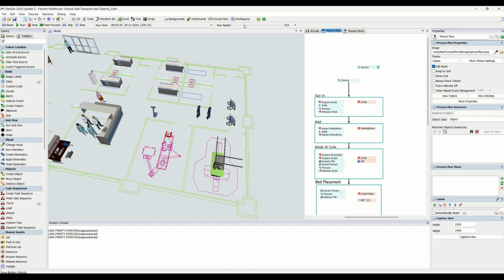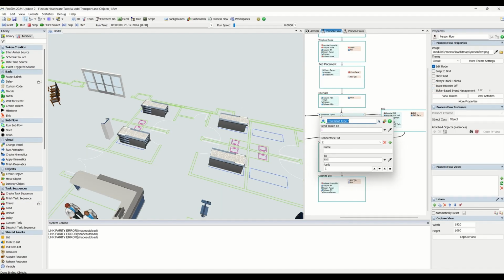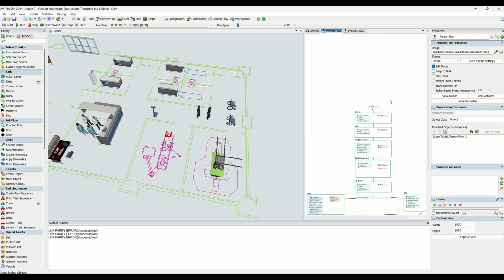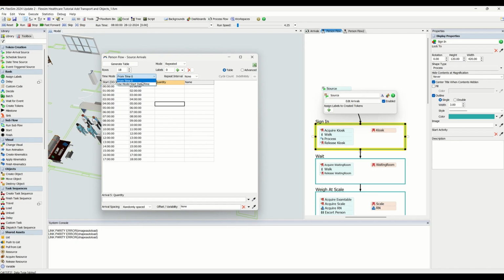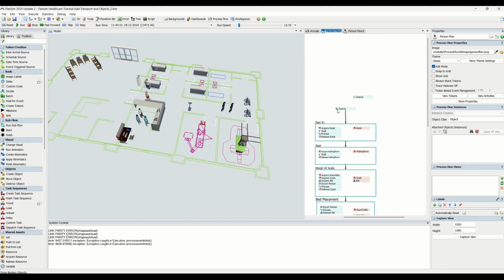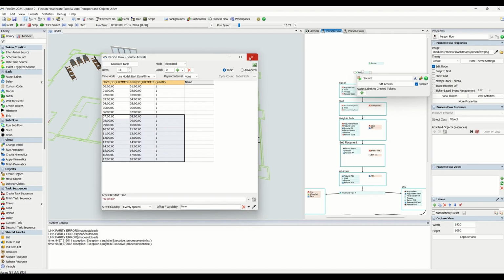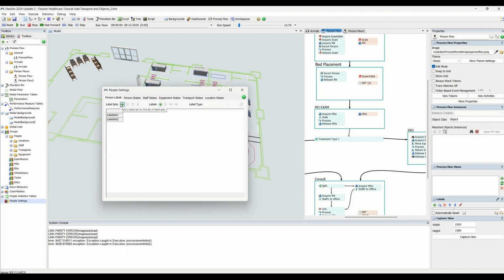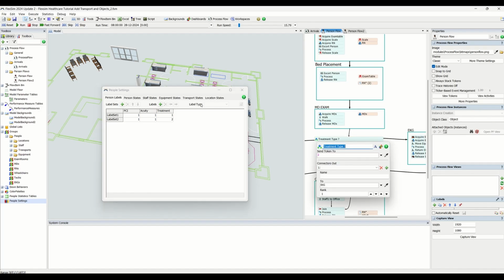Flexsim healthcare | Process flow tutorial | Process flow modelling | Part 6